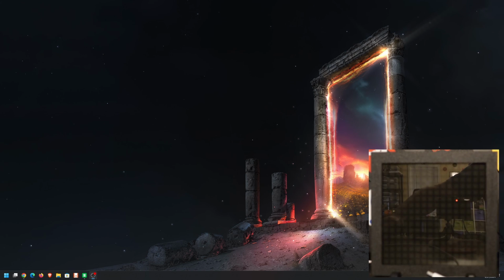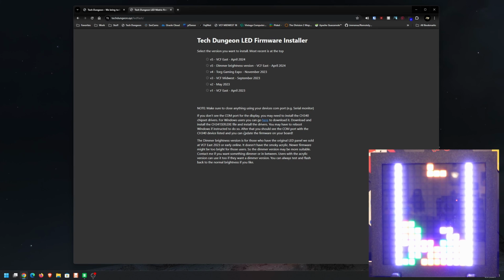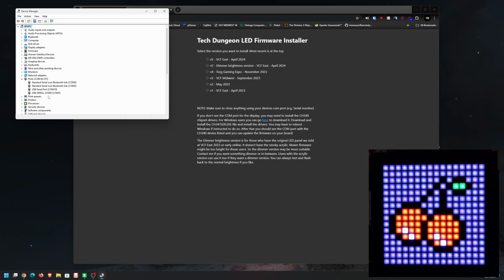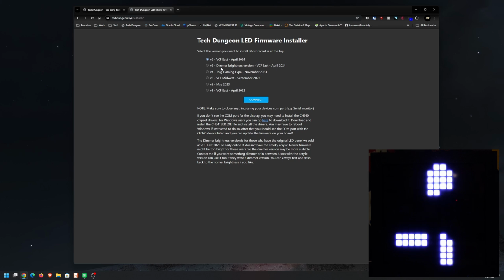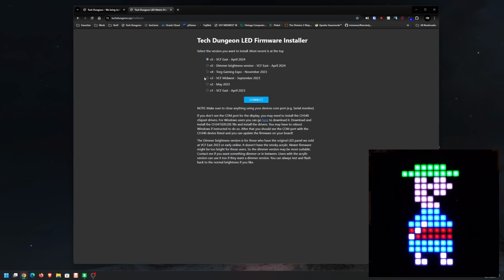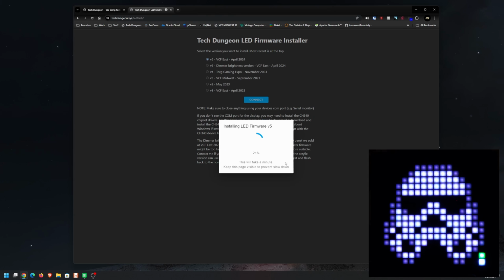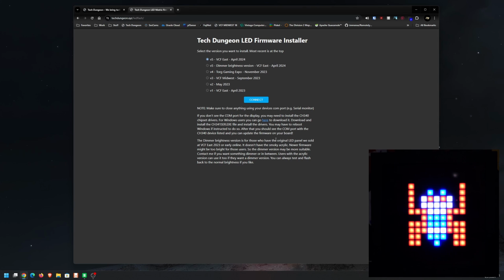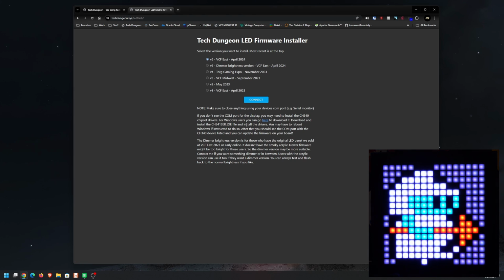How to update the firmware to our LED Display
So, if you picked up one of our displays over the last year or so you may be running an older version of the firmware that we flashed onto the display. If so, you can use this video to see how you would update the firmware to our latest version (or any version). Updates are always free.

and select whatever version of the firmware you want to install onto the device. The newest version is always at the top.

If you want to purchase an LED display you can go to our Etsy store to check it out.